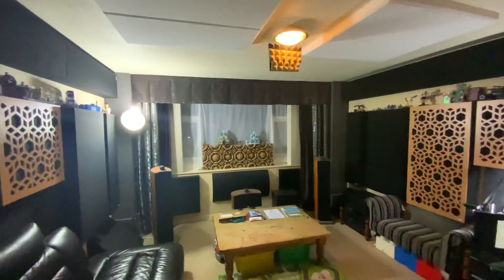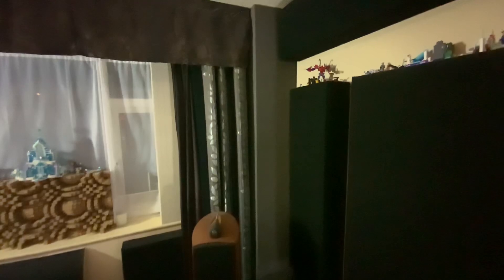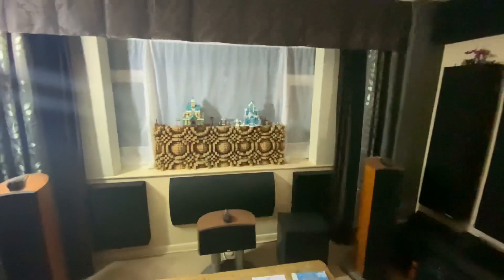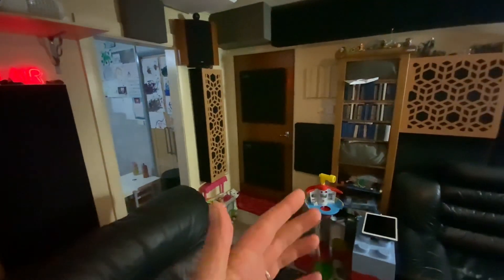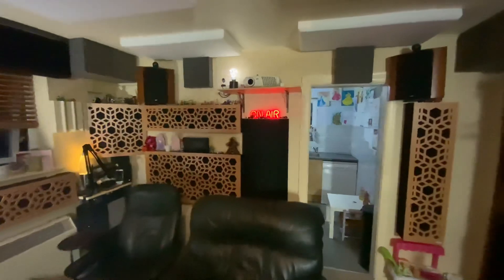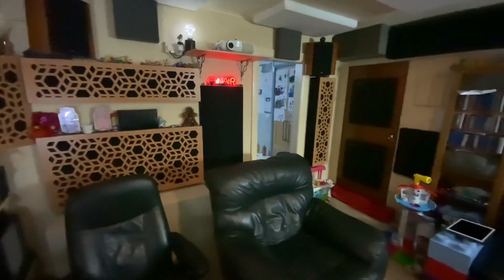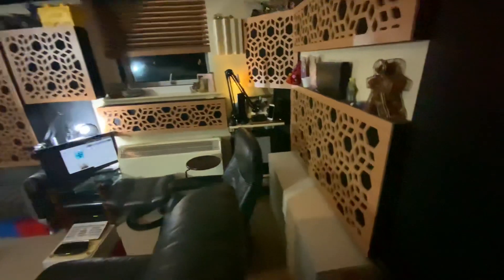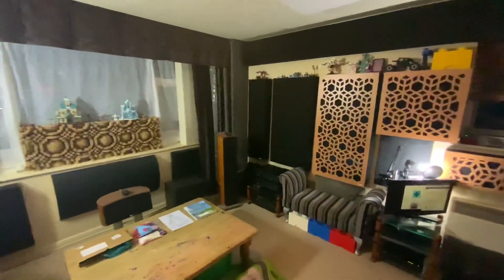You Are Using Your Foam Bass Traps WRONG!!! Full Acoustic Treatment & 40hz Bass Trap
I’m almost out of space for treatment in this room so, I can definitely say after 2 or 3 more panels, the room is done.

Here is the full list of treatment used:

GIK
60 x 58 x 48 Corner Bass Trap Diffuser
120 x 60 x 6 Absorber Diffusor
120 x 60 x 17 Bass Trap Diffuser Absorber
120 x 60 x 17 Monster Bass Trap
60 x 60 x 10 Bass Trap Diffuser Absorber
44 x 43 x 14 Quadratic Residue Diffuser x3
120 x 60 x 12 Bass Trap 244 Absorber
30 x 120 x 10 impressions cubes black / beech
30 x 120 x 5 impressions cubes black / beech
60 x 60 x 10 Bass Trap Diffuser Absorber
60 x 60 x 15 Bass Trap Diffuser Absorber
30 x 120 x 17 Monster Narrow bass limited range x8
30 x 120 x 12 Monster Scatter Plate x2
60x60x9 Scopus T70 Tuned Bass Traps x2
30x120x15 Impressions Bass Trap
60x60x25 Scopus Tuned T40 x2

50 x 100 x 10 Bluetone Polyfusor x 2
60 x 60 x 5 ClearSonic Absorber (2 are 60x40)
120 x 10 x 10 Bass trap
30 x 30 x 5 Foam Panels x 3
30 x 30 x 8 Skyline diffuser x2
100 x 50 x 7 Melomine Foam Clouds ☁️ x8
30 x 30 x 90 Bass Traps x4
30 x 30 x 30 Bass Traps x6
22 x 30 x 30 Bass Traps x2
8 X 30 X 30 Advanced Acoustics Panel x2

Acoustic glue spray
Sticky Back Velcro
French Cleats 30cm & 15cm

I have been treating the room for about 2 years now, after making this video my sister got me a 30cm x 30cm diffuser and some paint, plus my folks ordered me 2 more traps for the ceiling. They are the same size and colour but 10cm deep rather than 7cm as the ones up there now are.

The last space was detailed in the video (by the door). That *will* be the last panel for this project, after two years and a lot of money spent each month, a panel or two at a time, I will finally get to show the *actual* end result sometime in 2022.